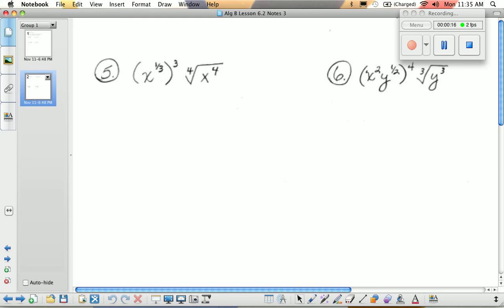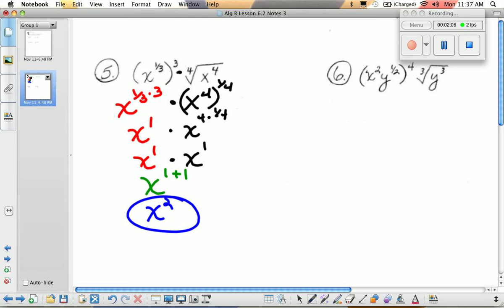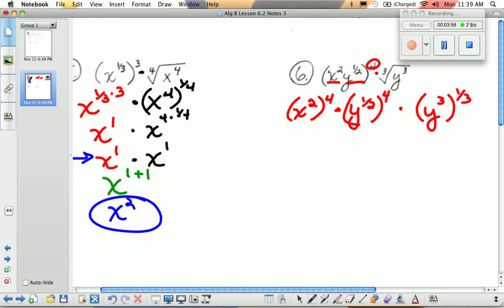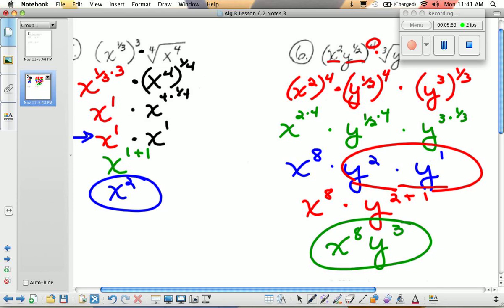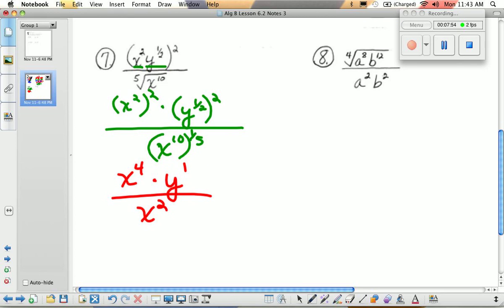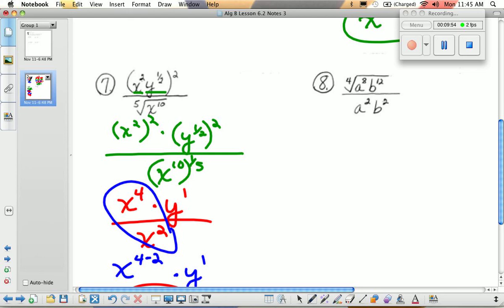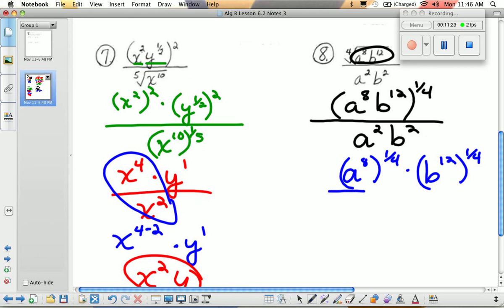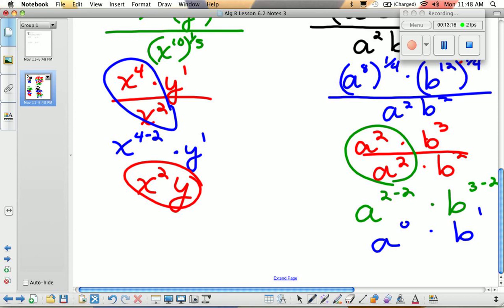Alg B Lesson 6.2 Notes 3 (back)